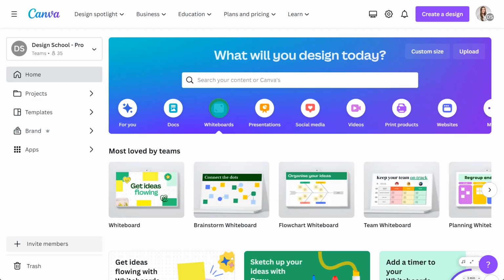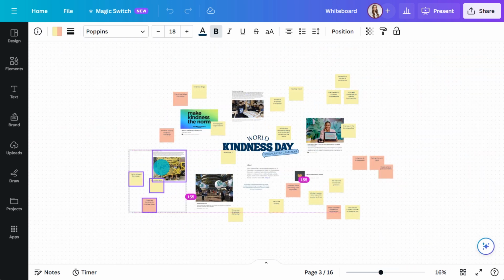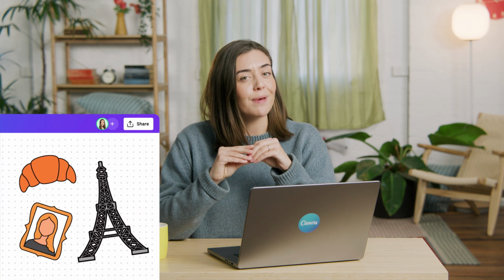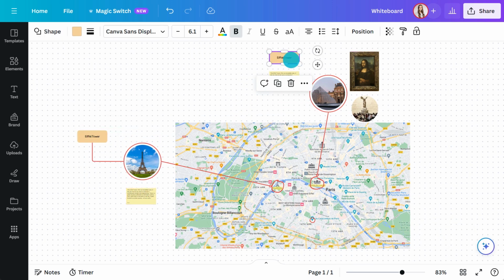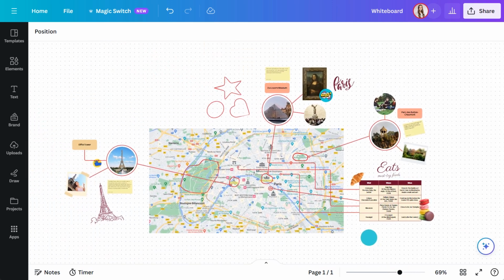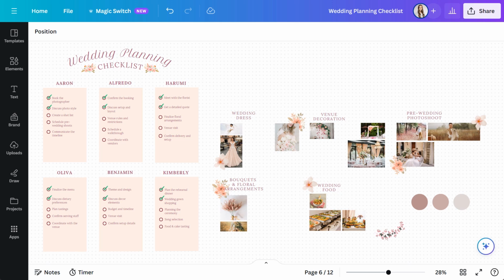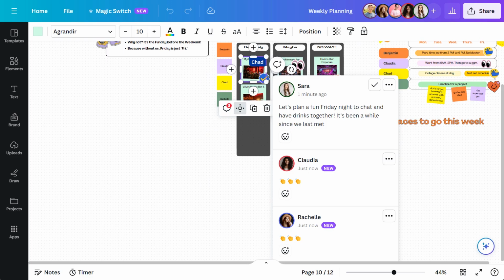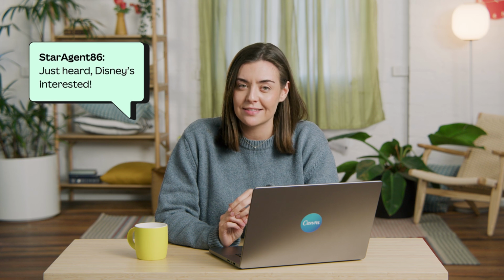Capture Your Creativity with Canva Whiteboards: 5 Personal Projects You Can Share!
Discover the versatile world of Canva Whiteboards and how to use them to visually capture and express your ideas for personal projects! Whether you're crafting a holiday moodboard, planning a wedding, or flowcharting your first novel, Canva Whiteboards are more than just a business tool; they're a powerful platform for all your creative and collaborative needs. Start your journey today and watch your ideas come to life!

► Understand Canva Whiteboards and their use for personal tasks
► Capture research and ideas effectively for projects.
► Learn visual brainstorming via a holiday moodboard.
► Master centralized planning techniques with a wedding example.
► Conduct real-time check-ins with friends using WWIP and '5 whys'.
► Plan a novel narrative using Quick Flow charts.

⏳ TIMESTAMPS
00:00 Introduction to Whiteboard Thinking
00:42 What are Canva Whiteboards?
02:11 Planning social campaigns
04:07 Planning a family holiday
08:24 Planning a wedding
09:43 Planning a catchup
10:47 Planning a novel

⛏ PLAYLISTS FOR YOU TO DIG DEEPER:
► Try our "Canva for Beginners" Free Course: